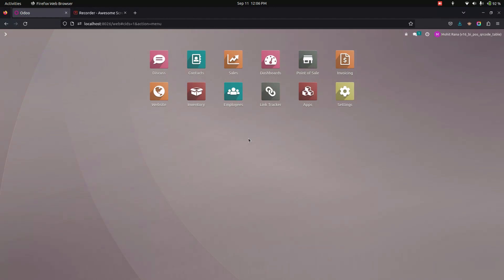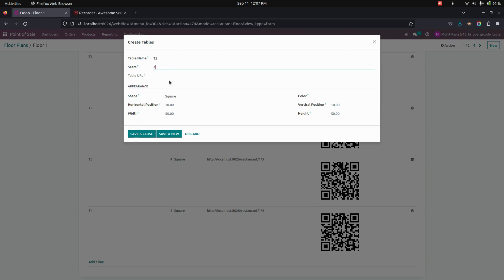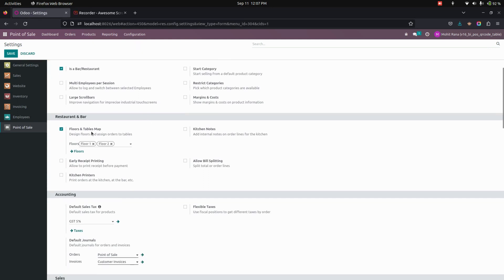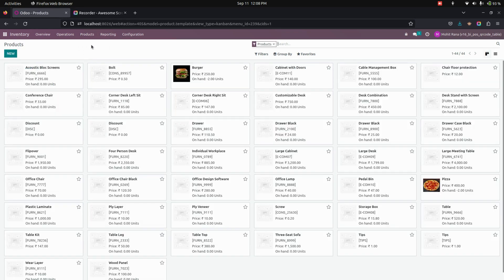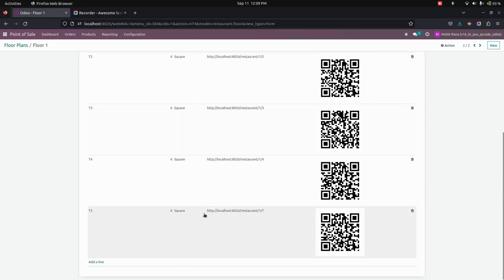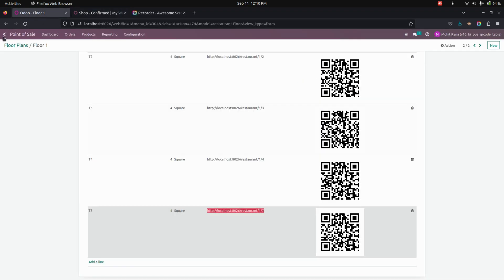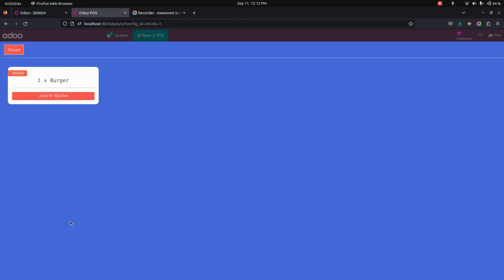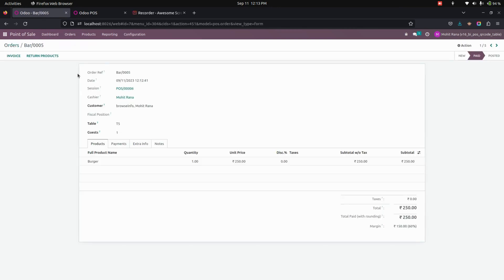Scan Table QR Codes for Seamless Table Management | POS Table Barcode Scanner Odoo Apps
POS Scan Table QR Code Odoo App enables users to scan QR codes associated with tables, or URLs to place orders from restaurant websites to enhance the efficiency and precision of table management within the POS environment. User can generate a URL and QR code for every table on the POS floor, and by scanning the QR code or URL user will be redirected to the POS restaurant website, from there user can place an order, POS manager can access from orders screen and send to kitchen and sales order will confirmed automatically. In essence, this odoo app is a useful for businesses aiming to leverage QR code technology to enhance table management within their POS operations.

Feature of This Odoo Apps :

- Generate QR Code and URL for POS Table
- Create POS Order from Restaurant Website

1. All in One POS Features in Odoo
2. Customer Statement and Customer Overdue Payments Vendor Bank Statements Reports Odoo
3. Global Dynamic Export Excel Reports For all Application in Odoo